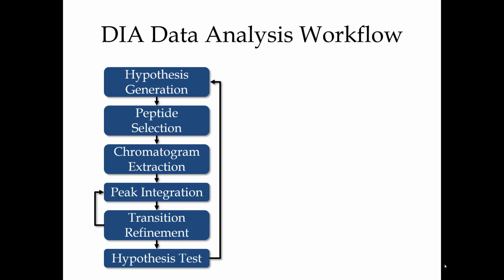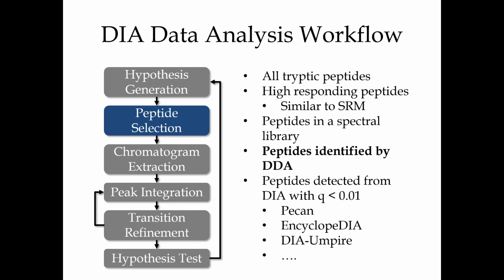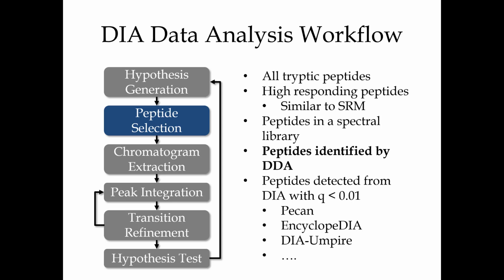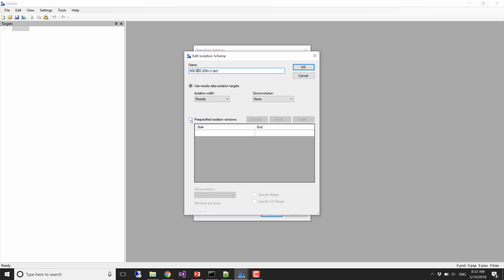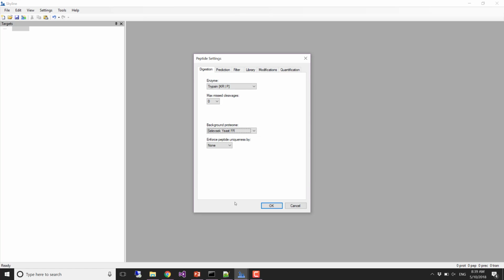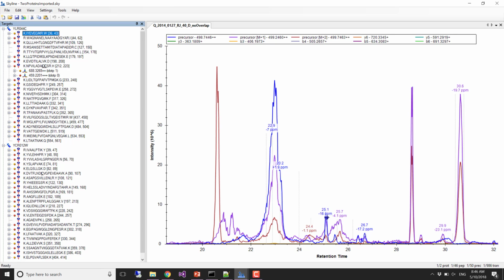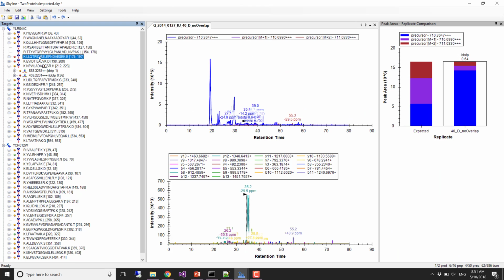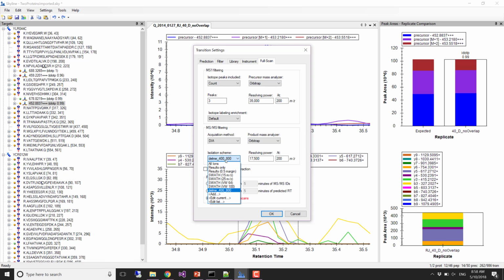Skyjam 1 - Brendan MacLean - 2018 May Institute